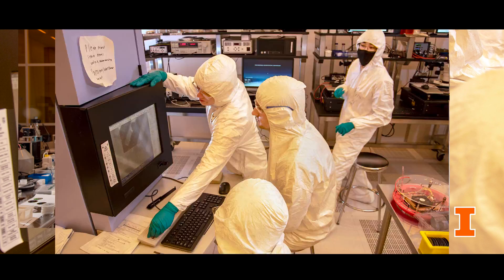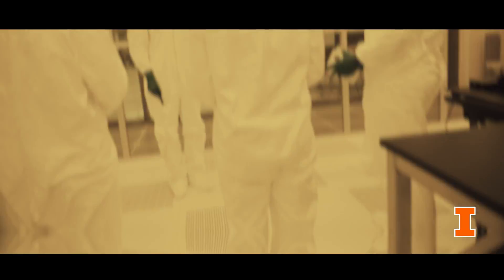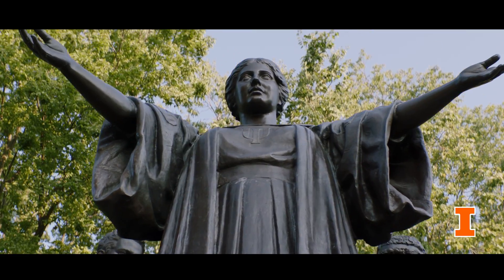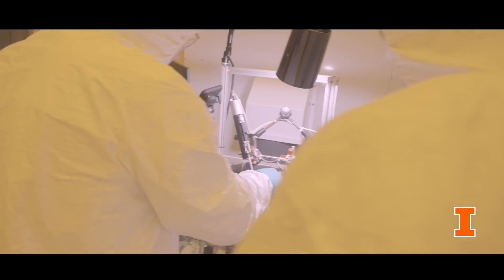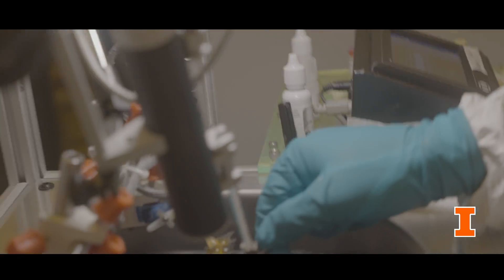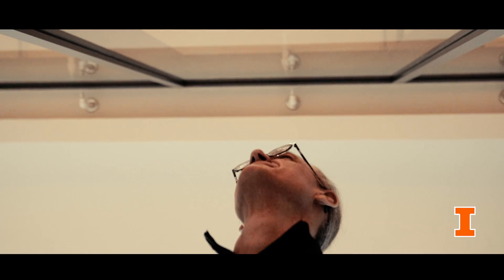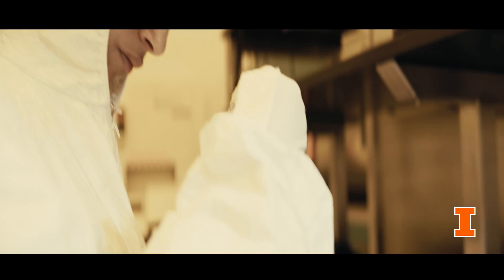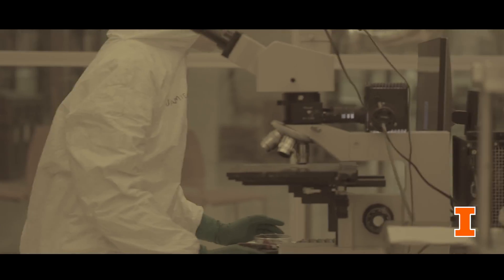Composing the Future: Inside the UIUC Nano Fabrication Lab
Dane Sievers, the engineering teaching lab coordinator for the ECE instructional cleanroom laboratories, hopes that manipulating materials at the smallest scales will lead to significant advances in medicine, energy, defense and much more.

“What we do in the Nanolab has never been done before,” Sievers said. “We are looking at material properties, optical properties and acoustics. We’re playing with speakers to make things dance around. We do anything we can to encourage the material to do new things.”

Check out more on our website to find out more about how Dane and his students are changing the world